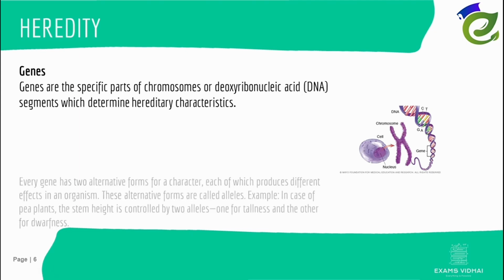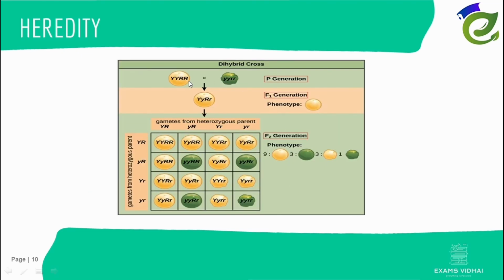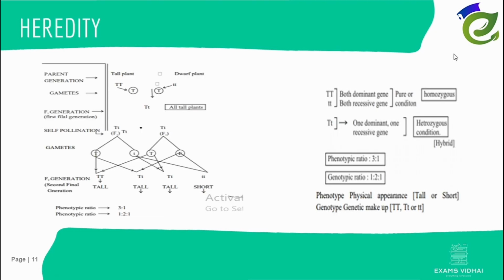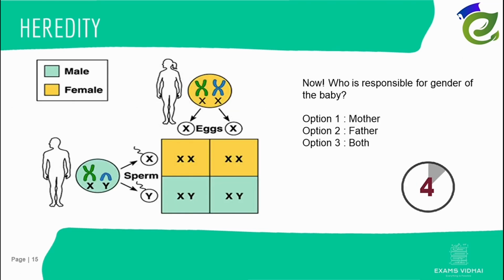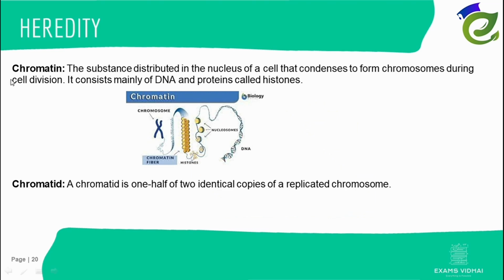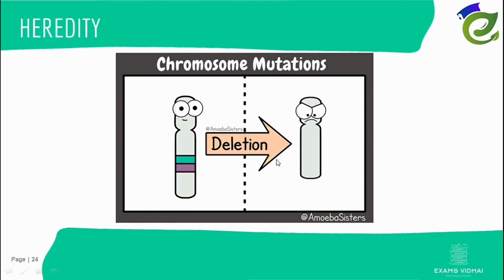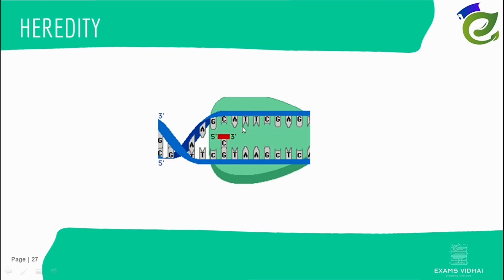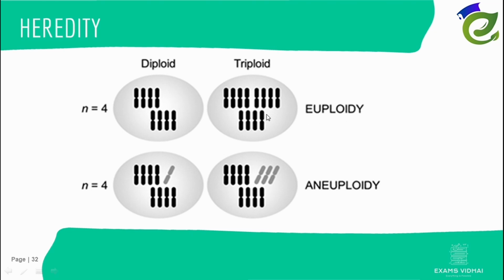Heredity | Science | NTSE NMMS | Vidhai Exams Possible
In this video, our Vidhai volunteer Sheri Saket Reddy teaches about Heredity concept and problems for NTSE and NMMS exams preparation.

Vidhai
IIITDM Kancheepuram
Physics
Chemistry
Maths
Mental Ability
Biology
NTSE
NMMS
Exams Vidhai